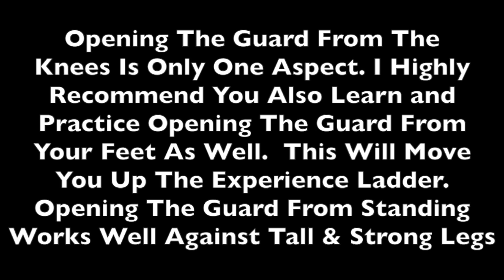Beginner BJJ Fundamentals - Opening Closed Guard from Knees Concepts - Jason Scully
PLEASE SUBSCRIBE - This video was highly request by a lot of my beginner BJJ subscribers, it talks about how I approach opening up the guard from the knees when I am on the ground and getting ready to attempt passing my opponent's guard.